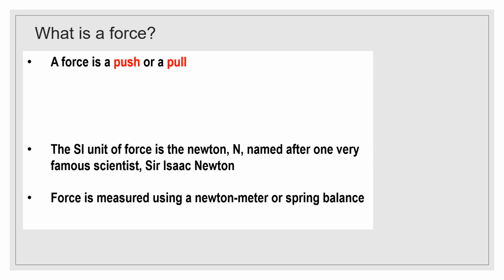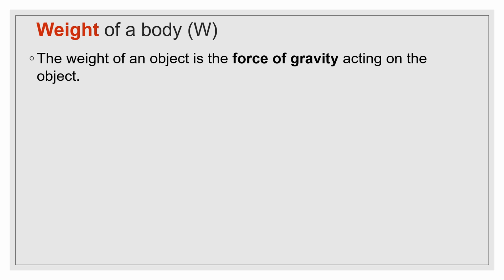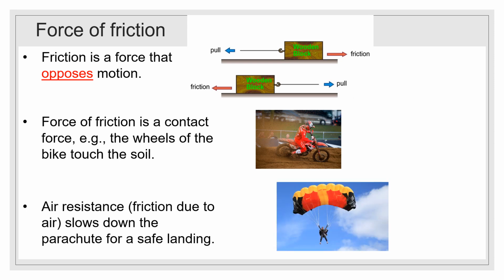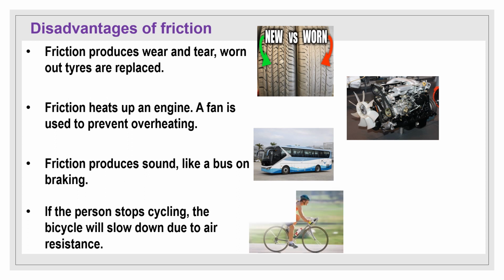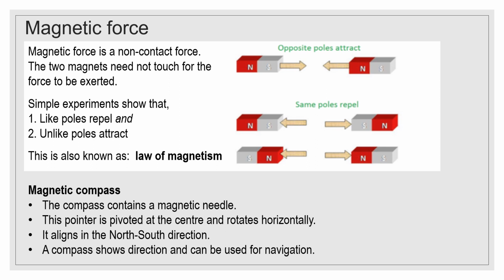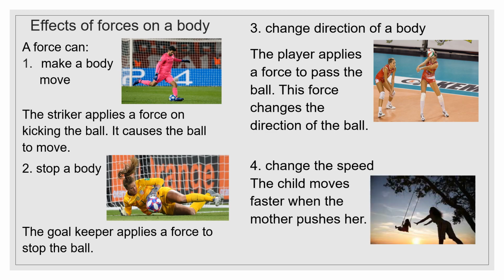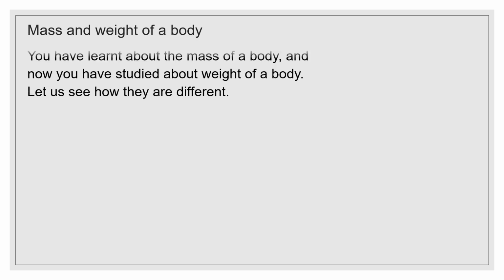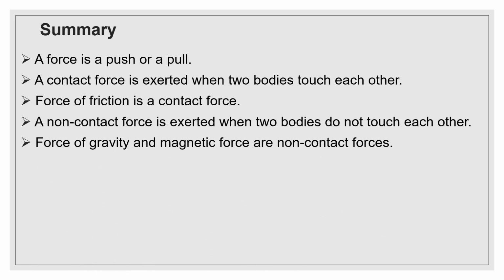Science Physics G8 U4 Forces and Pressure around us Part 1